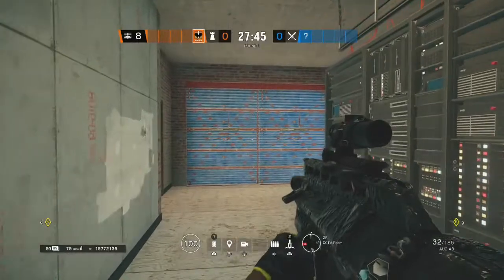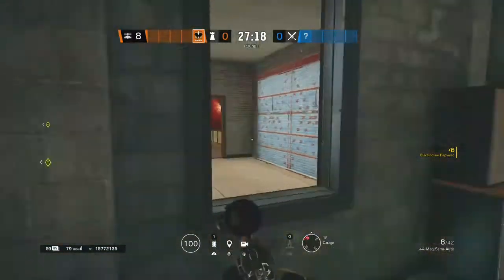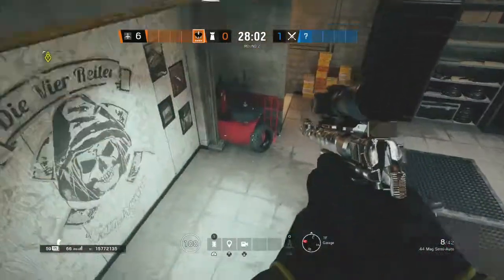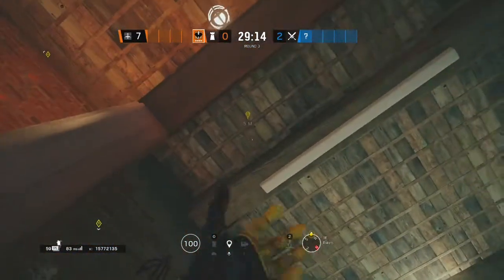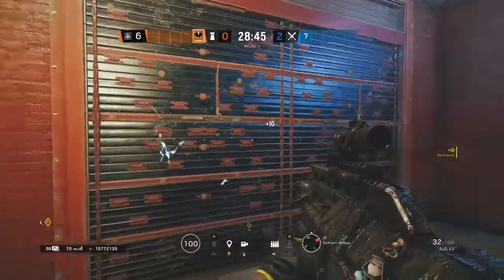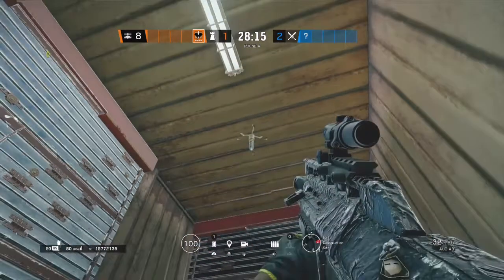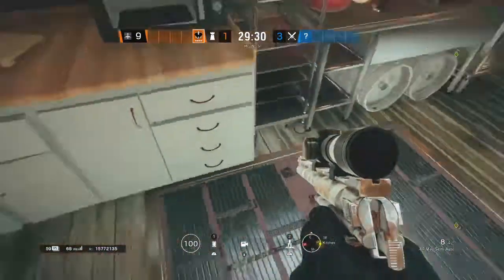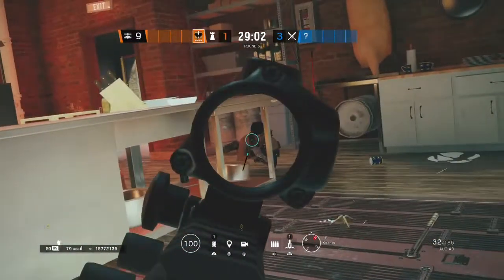Rainbow Six Siege BEST Kaid Electro Claw Placements | Tom Clancy's Rainbow Six Siege (2021)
In this video I show the viewer good placements for Kaid on the map Club House. This Tips and Tricks video is meant to improve the players overall success by showing them cool tips for ranked and comp. If you enjoy the content please consider a like a sub! Tom Clancy's Rainbow Six Siege.